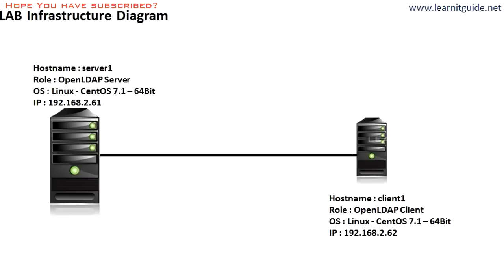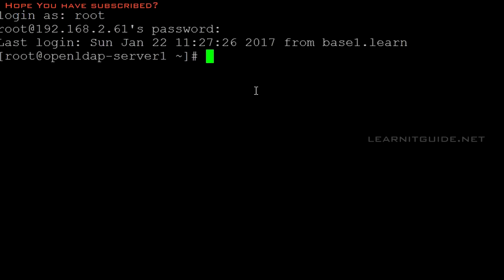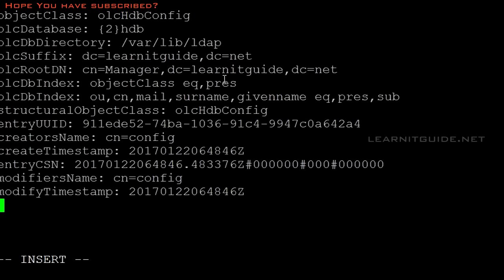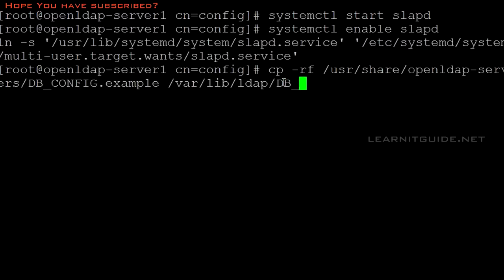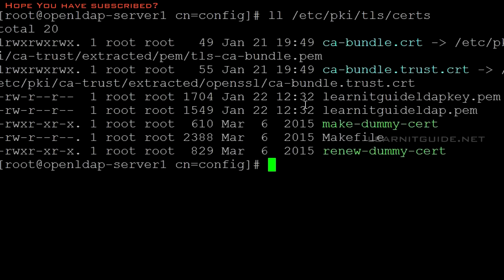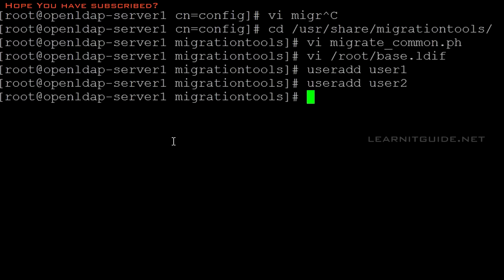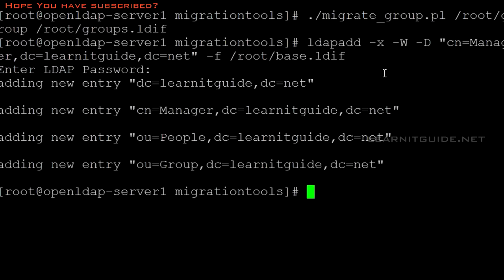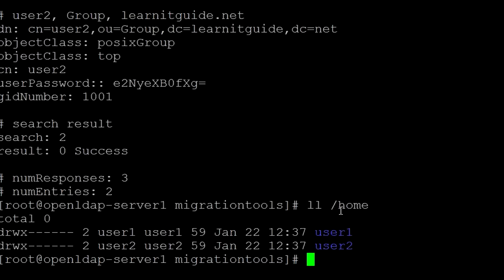OpenLDAP Server Configuration on RHEL 7 / CentOS 7 - 100% Working Step by Step Procedure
This video shows you 100% working Step by Step OpenLDAP Server Configuration on RHEL 7 / CentOS 7.